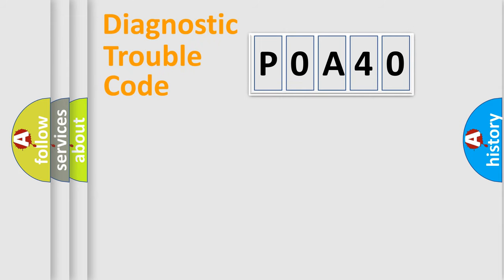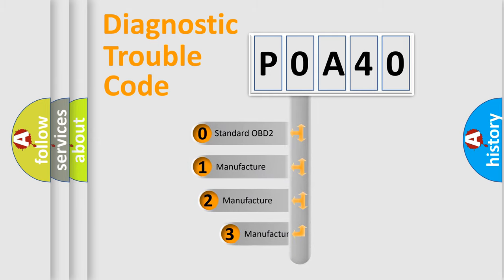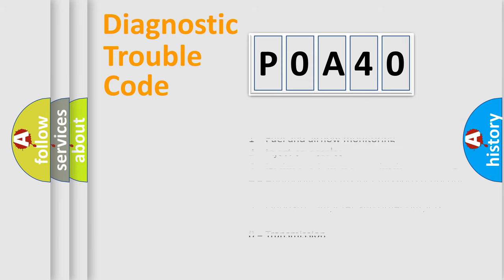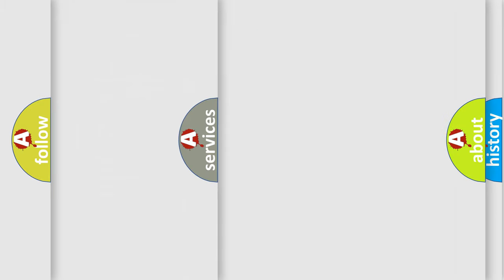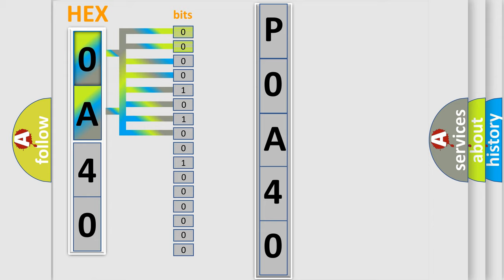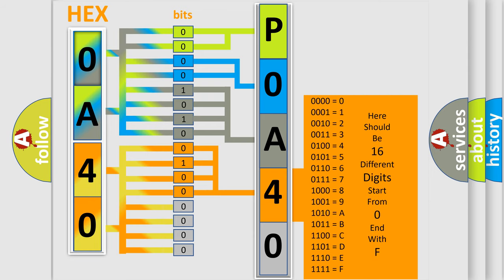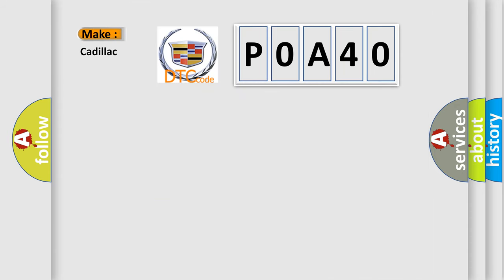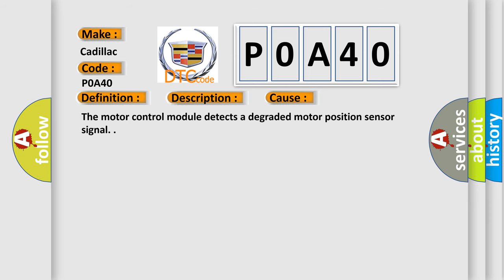DTC Cadillac P0A40 Short Explanation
Contents:
0:21 Basic DTC analysis according to OBD2 protocol standard.
1:48 Insight into programming
2:58 A diagnostically understandable description of the Diagnostic Trouble Code
3:05 Basic error definition

Make:
Cadillac
Code:
P0A40
Definition:
Drive Motor 1 Position Sensor Performance
Description:
The ignition is ON.
Cause:
The motor control module detects a degraded motor position sensor signal.